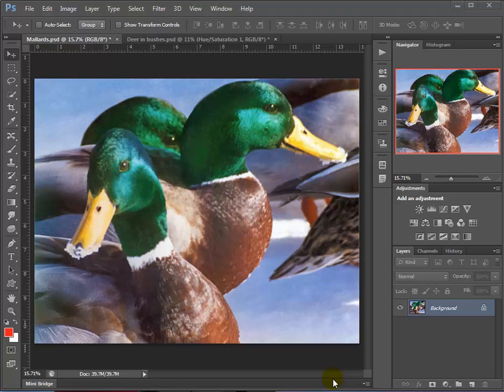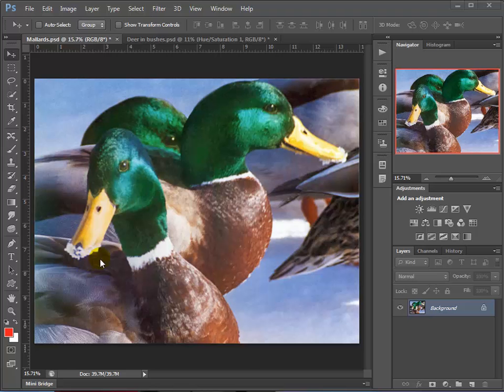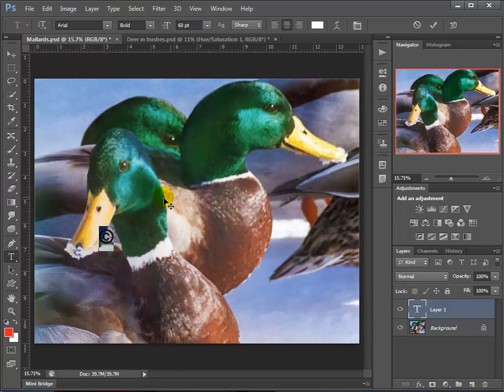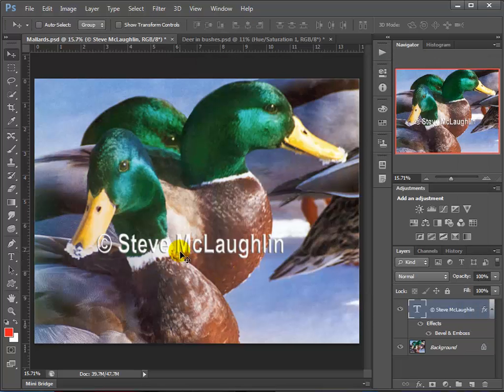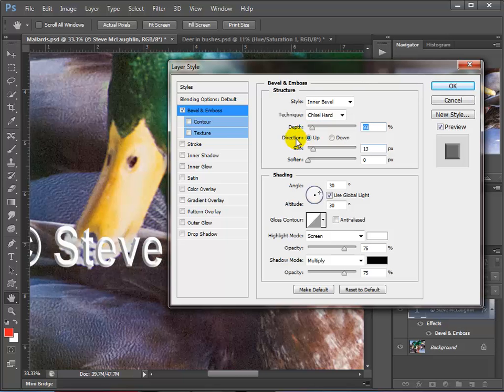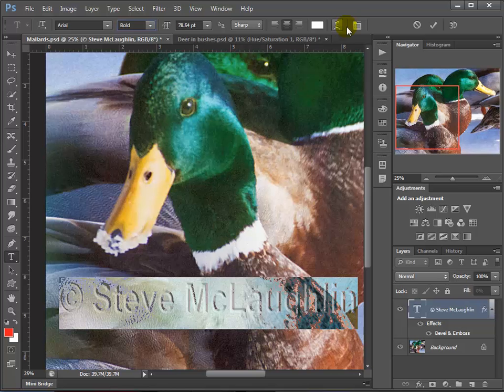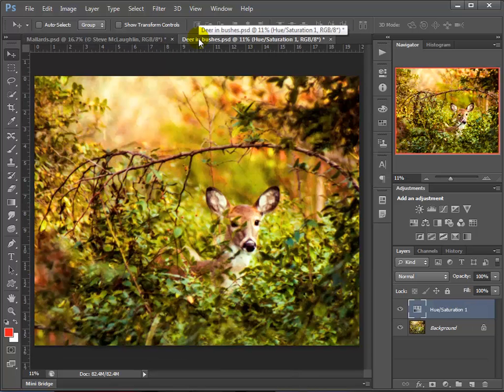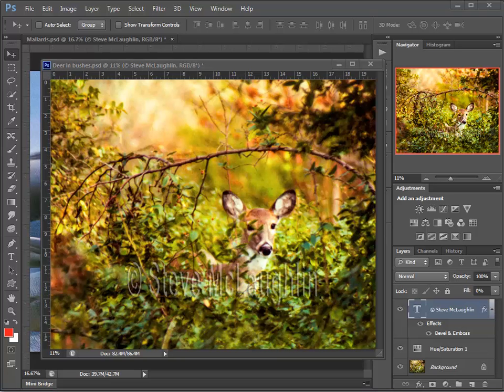Photoshop - Copyright Symbol (NEW)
This is an easy way to create a copyright symbol, with your name included, then copy and move it to any image to protect your work. This easy method allows you to edit the text, place multiple sizes of the copyright in the image, and move it freely wherever you want in the image.